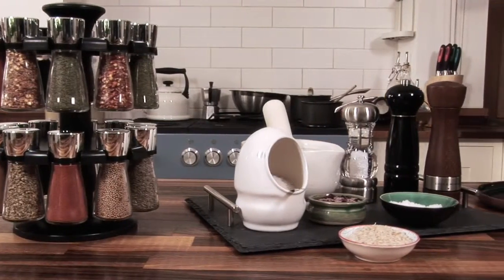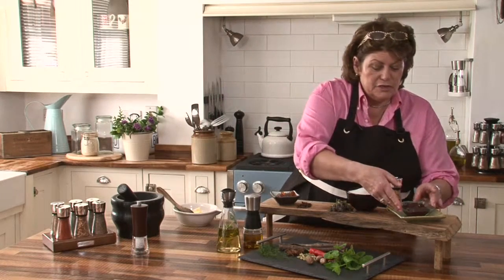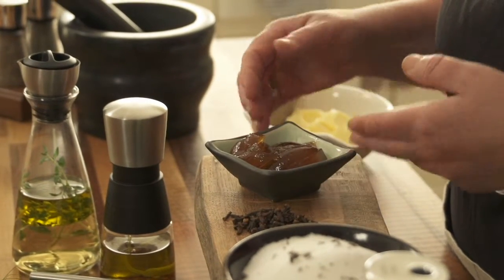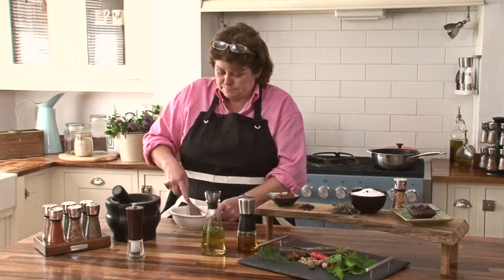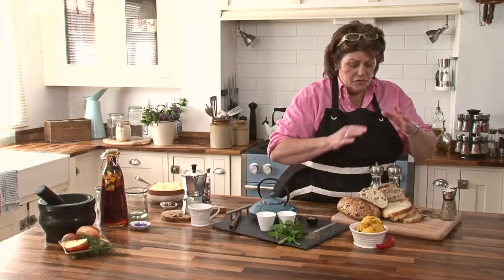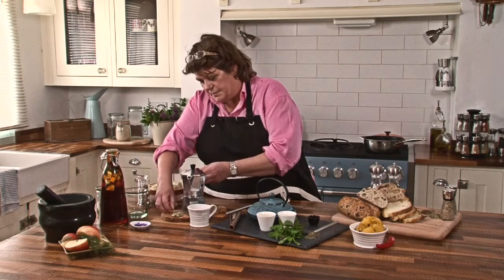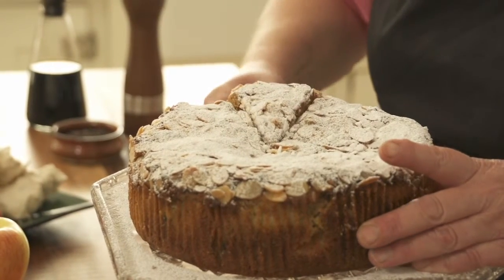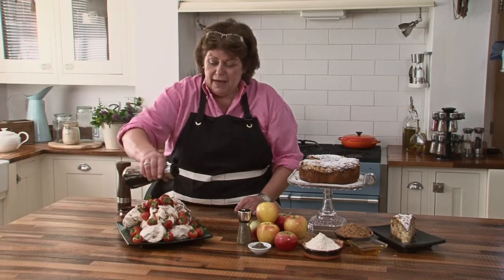Seasoning School - Unusual Combinations